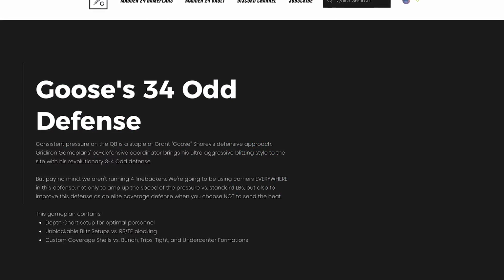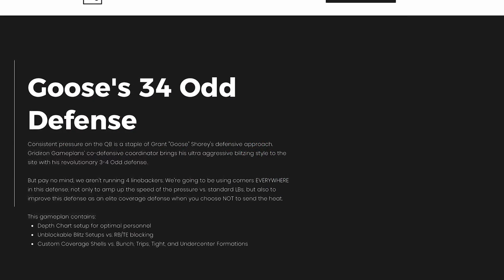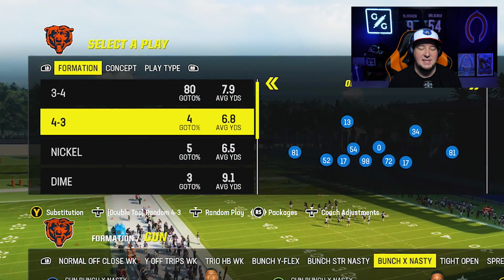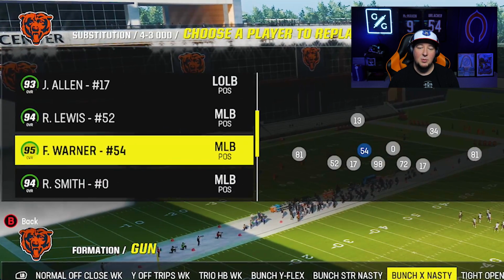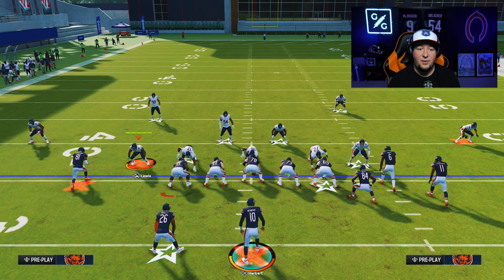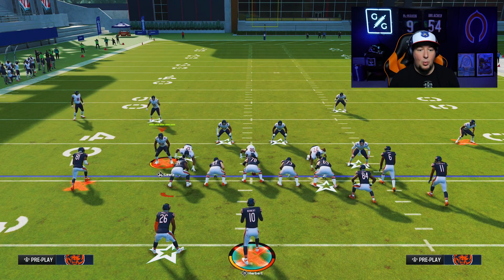This A-Gap Blitz is SCREAMING FAST in Madden 24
In this video, ZAN breaks down the 43 odd defensive formation and why it is one of the better zone blitzing formations in the game for getting a gap pressure as well as edge and b gap pressures.